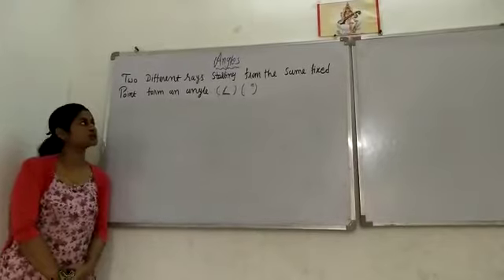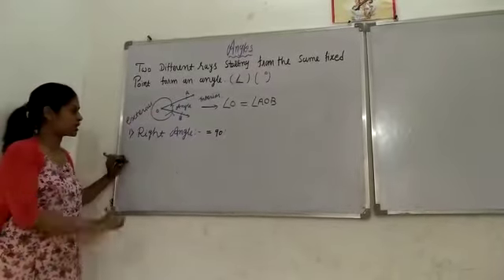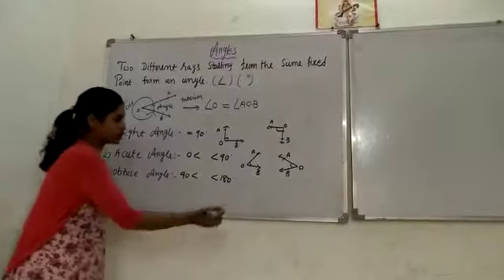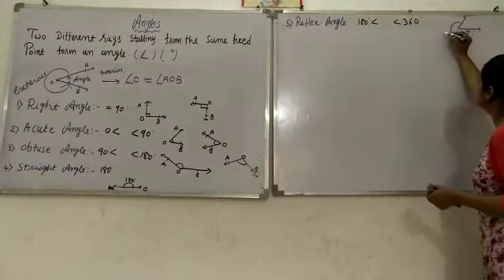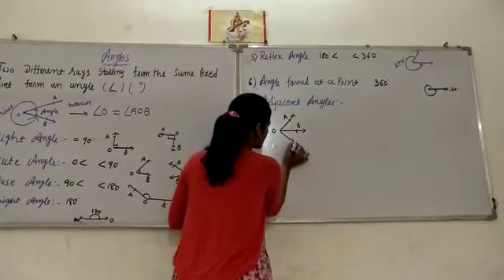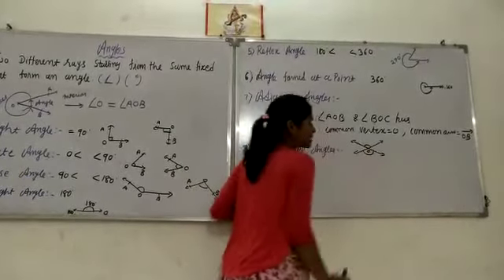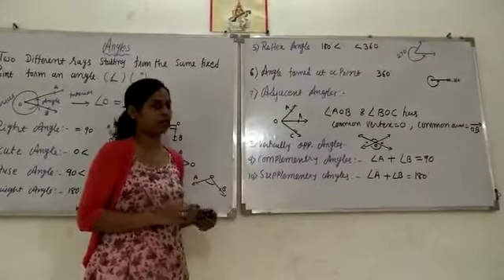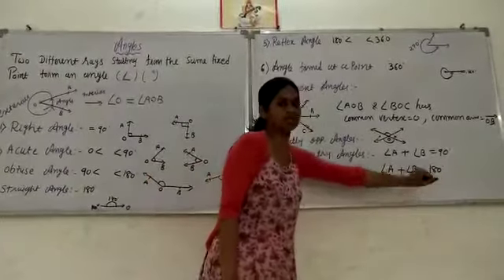Types of an angle